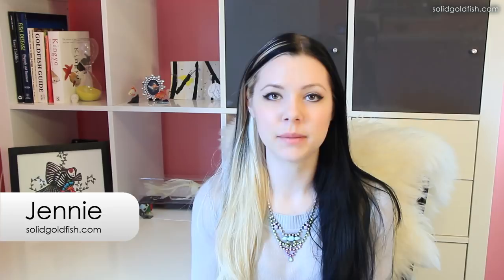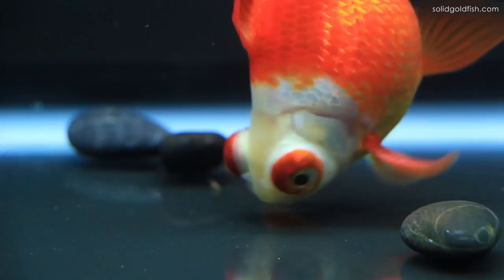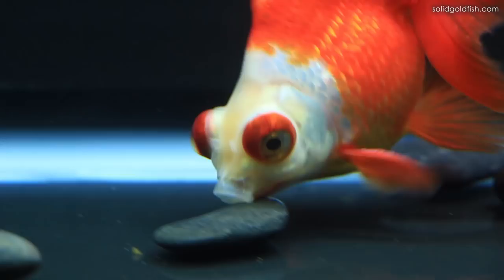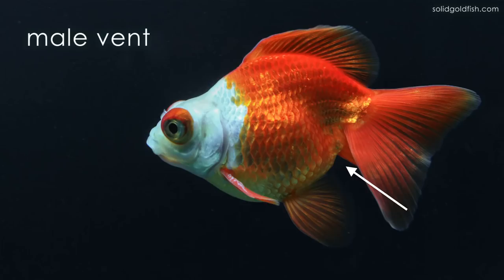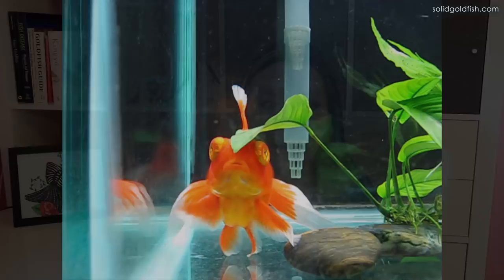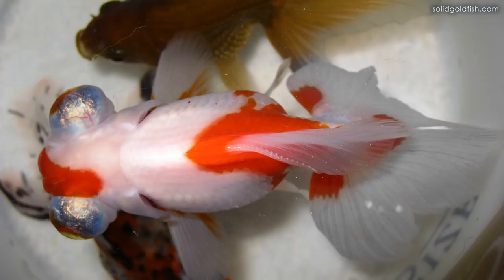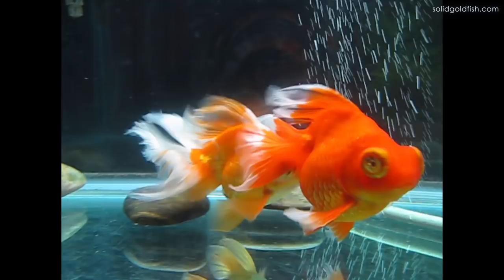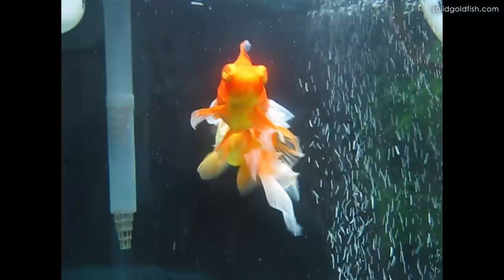How to Sex a Goldfish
Watch to learn how to tell the difference between male and female goldfish!  There are four ways to sex a goldfish: by the presence or absence of breeding tubercles/stars, by the vent/anus shape, by the body shape, and by observing breeding behavior.  Taken individually, each of these can be somewhat unreliable, so it's important to observe all of the above so you can be certain.